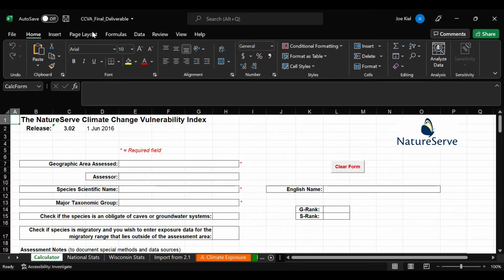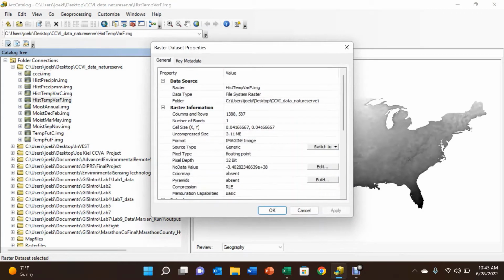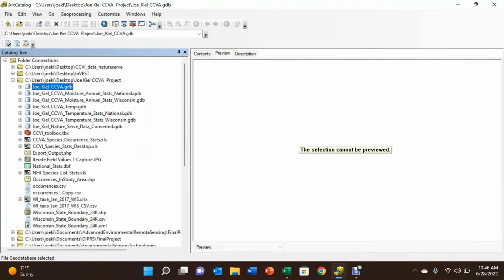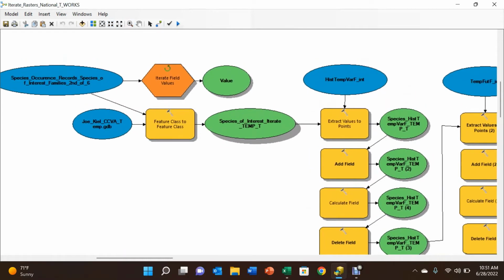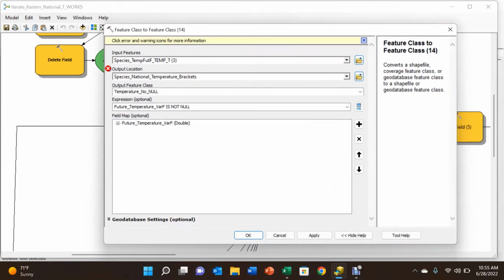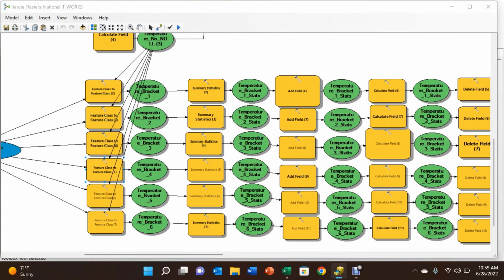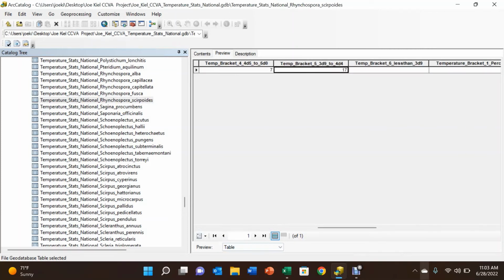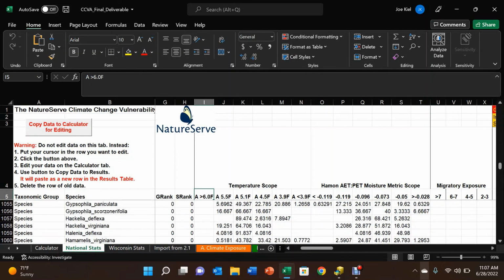CCVA Deliverable Walkthrough